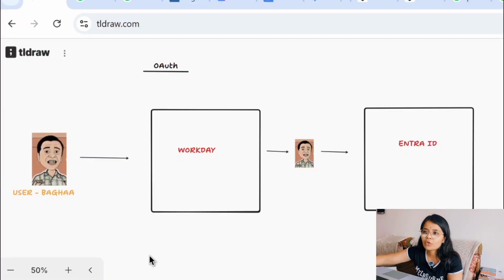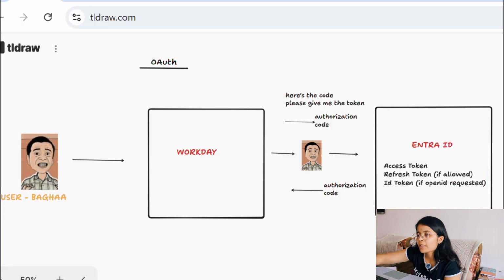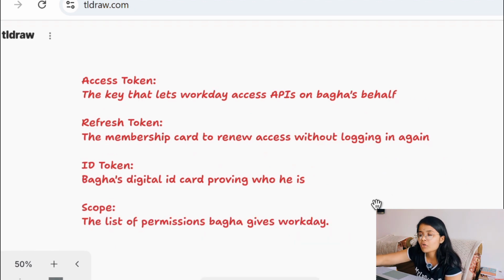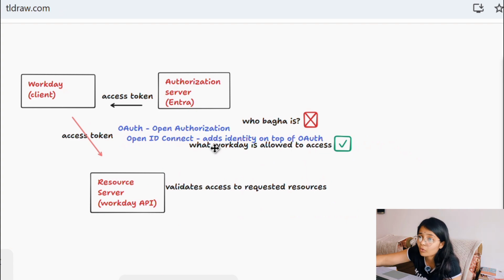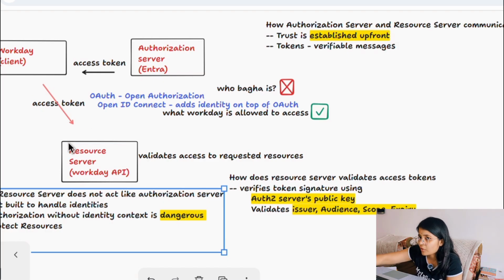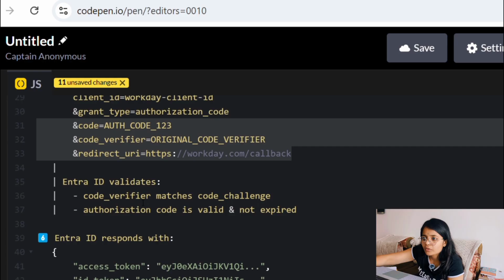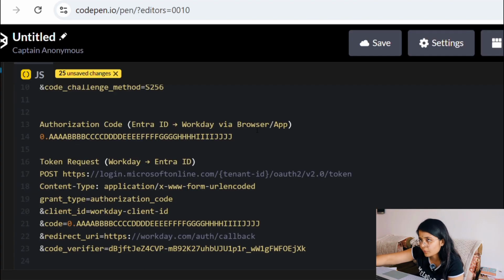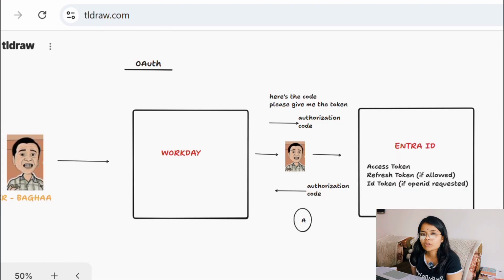The Shocking Truth About OAuth 2.0 Nobody Tells You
OAuth 2.0 can be confusing — access tokens, PKCE, OpenID Connect… what do they really mean?

In this video, I explain:
✅ What is OAuth 2.0 (Open Authorization)
✅ What is an Access Token and how it works
✅ What is PKCE and why it is important
✅ What is OpenID Connect (OIDC)
✅ OAuth vs OIDC (Authorization vs Authentication)

This video is perfect for:
• Backend Developers
• Frontend Developers
• System Design interviews
• Security & Authentication beginners
• Anyone learning OAuth 2.0

📌 No fluff, simple explanations, real-world examples.

⏱ Chapters:
00:00 – Why OAuth is confusing
01:10 – What is OAuth 2.0
04:20 – Access Token explained
07:10 – PKCE explained
10:30 – What is OpenID Connect (OIDC)
13:40 – OAuth vs OIDC
15:00 – Summary